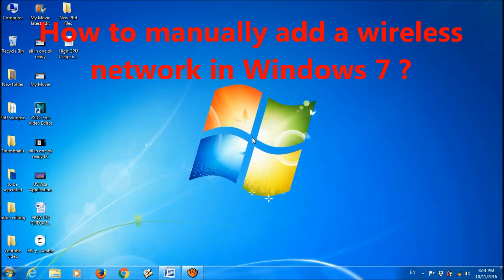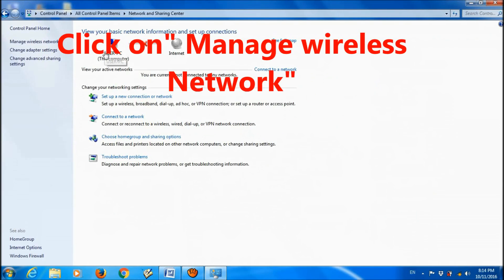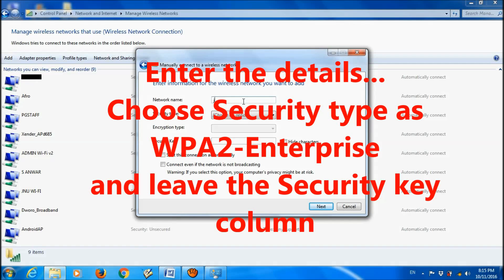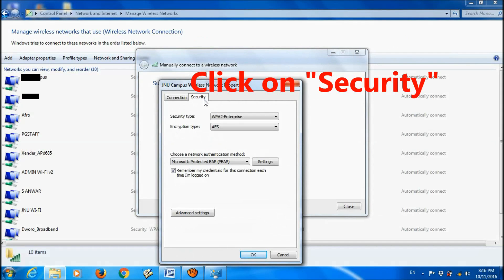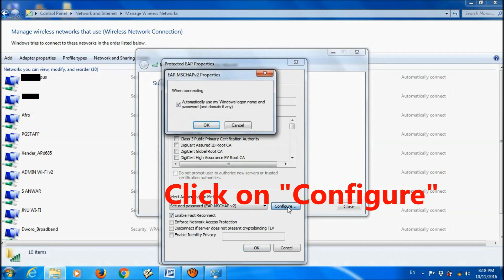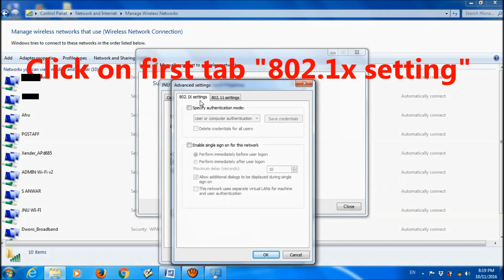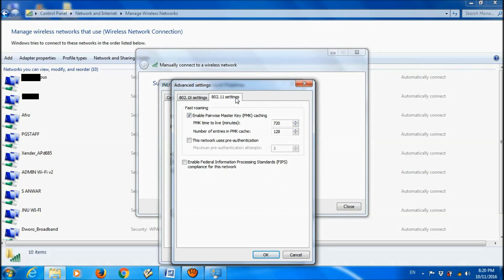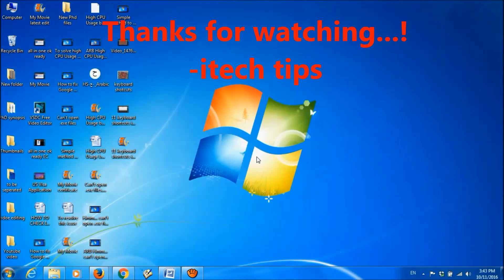How to manually add a wireless network with separate usernames in Windows 7 ?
This video tells you how you can add manually a wireless network with multiple usernames and passwords in Windows 7. Please follow these steps:
1) In the Control Panel, go to the Network and Sharing Center and click Manage Wireless Networks.
2) Click Add and click Manually create a network profile.
3) Manually add the wireless settings for the your network
Network Name: (ENTER YOUR NETWORK NAME)
Security type: WPA2 Enterprise
Encryption type: AES
Security key: No Key (Set as default)
Check mark on "start this connection automatically"
4) Select the option ” change connection Setting" and Go to Security tab.
5) Select Microsoft: Protected EAP (PEAP) network Authentication Method and go to "Microsoft:
protected EAP(PEAP)"Setting and uncheck validate server certificate and select secured password
(EAP-MSCHAP v2) Authentication Method
6) Click on (secured password EAP-MSCHAP v2) configure tab and uncheck "automatically use my
windows logon name and password"
7) Click on security tab and select advanced settings,go to Go to “Go to “802.1x setting” tab” tab
and check mark on "specify authentication mode" and select "user or computer authentication"
and select "user or computer authentication"
8) Go to Go to “802.11 Settings" and check mark on "Enable Pairwise Master Key(PMK)Caching"